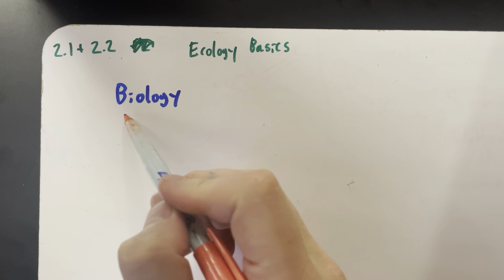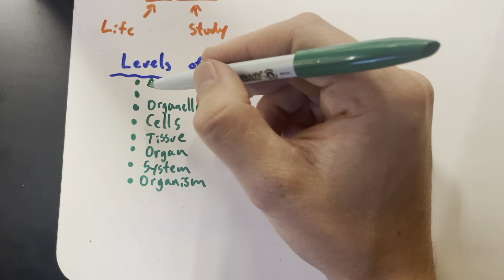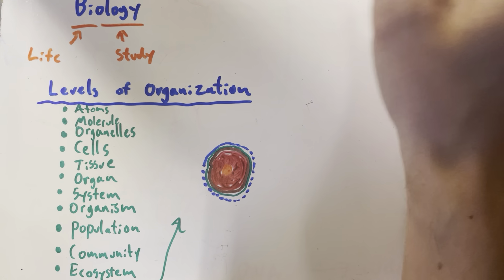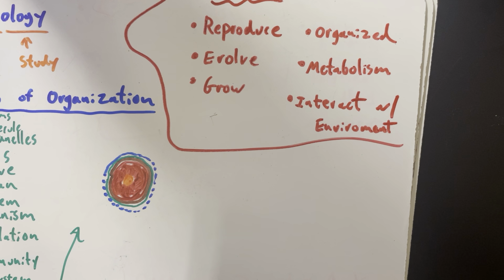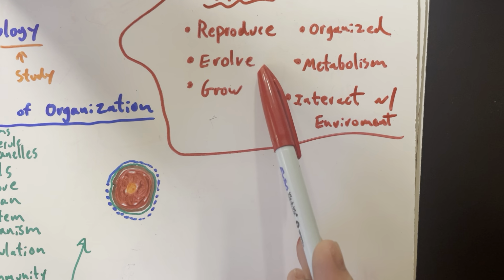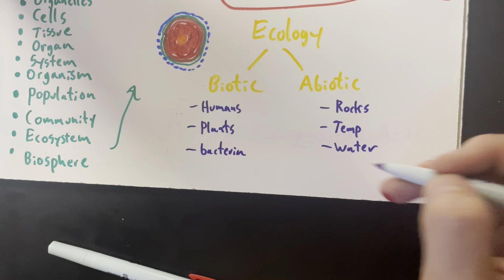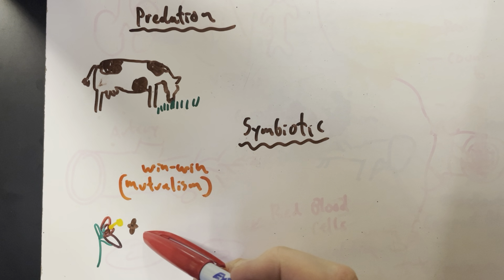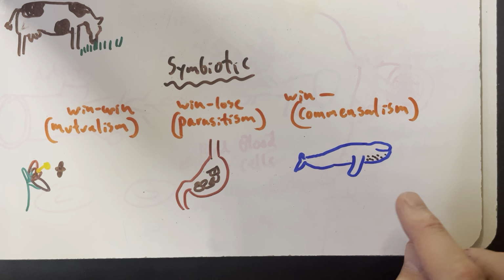2.1 and 2.2 Ecology Basics